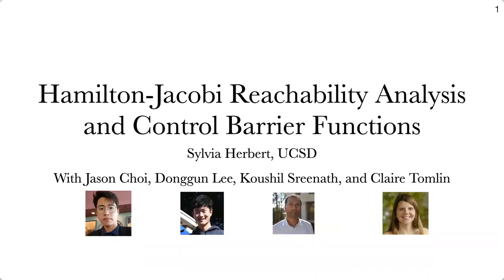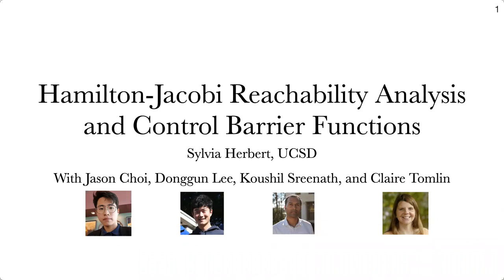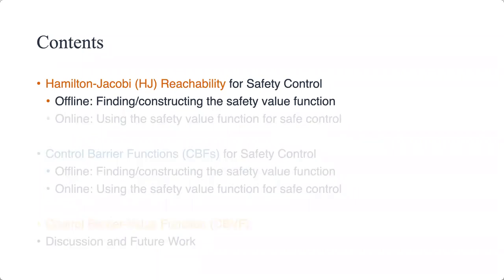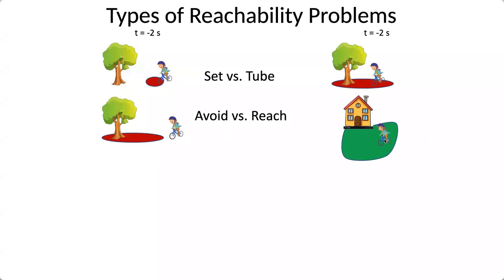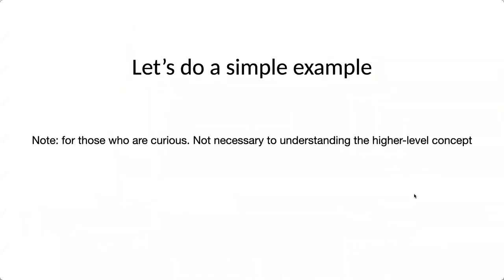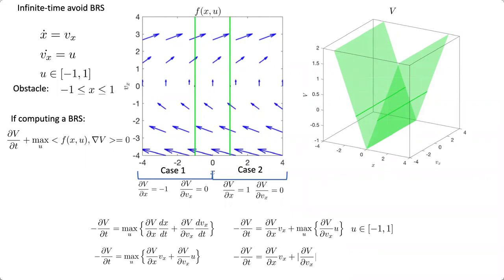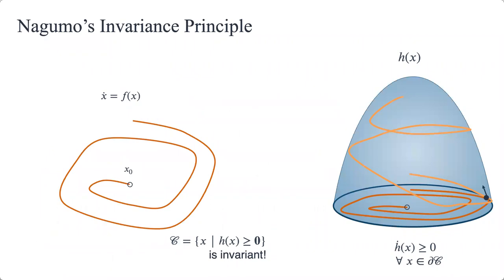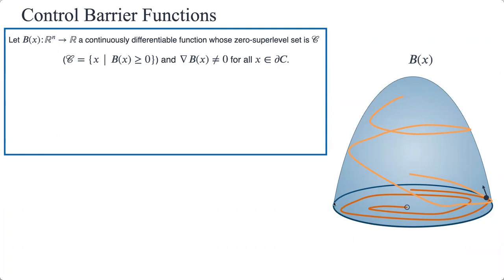Autonomy Talks - Sylvia Herbert: Connections between HJ Reachability Analysis and CBF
Speaker: Prof. Sylvia Herbert, UC San Diego

Title: Connections between Hamilton-​Jacobi Reachability Analysis and Control Barrier Functions for Safety Analysis

Abstract: Two popular approaches for guaranteeing the safe control of nonlinear autonomous sys- tems are Hamilton-Jacobi Reachability Analysis and Control Barrier Functions. Both approaches have been very successful, but have largely been developed independently with different tools and applications. In this talk I will review both approaches and con- nections between the two that have allowed us to work towards merging the theory and tools of both approaches.